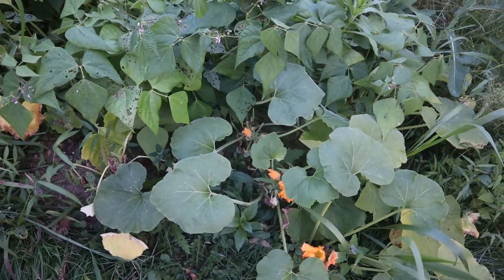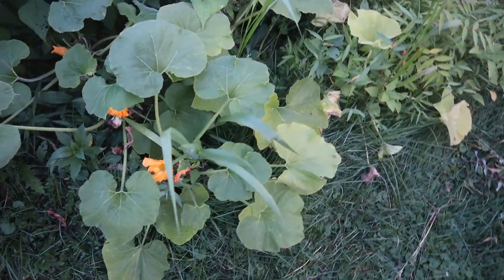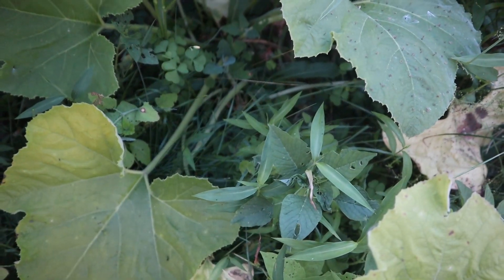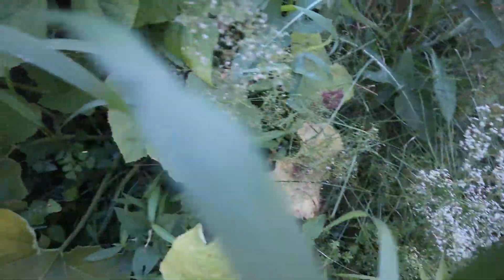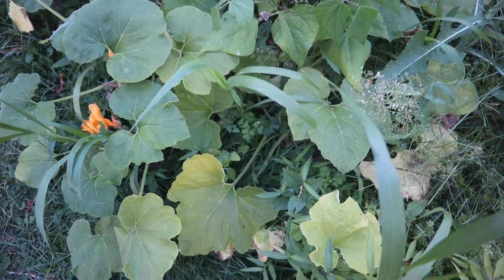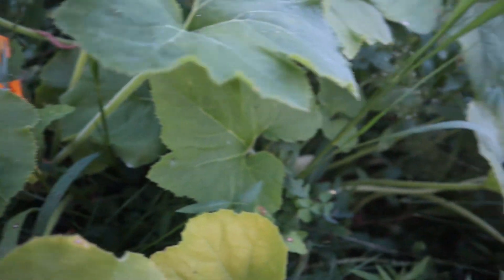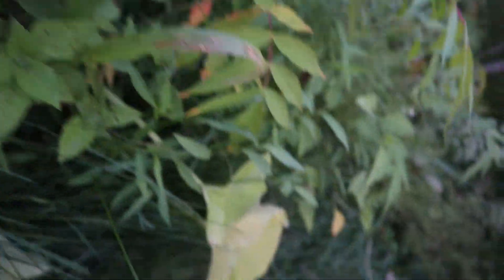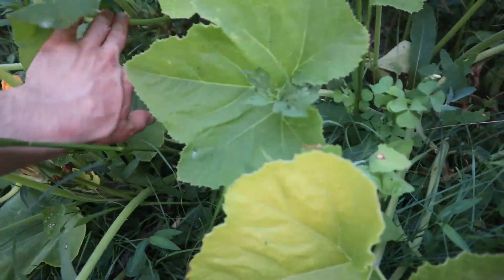How Do I Fertilize Squash Plants? ...The Virtues of Grass Clipping Mulch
Squash can be a really fun and delicious plant to grow. Good soil fertility can play an important role in bountiful squash production. In this video I specifically look at what differences the addition of grass clippings can make to a squash planting.